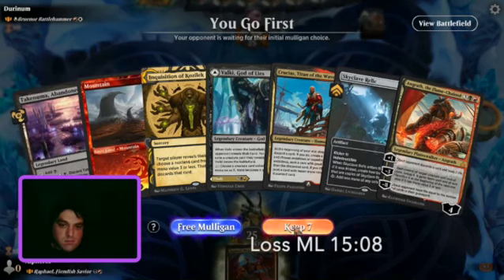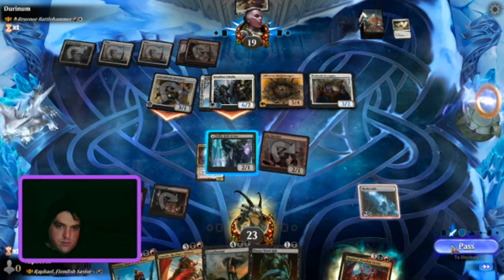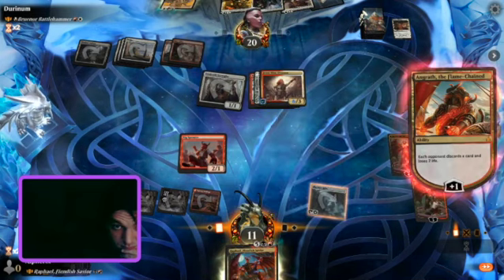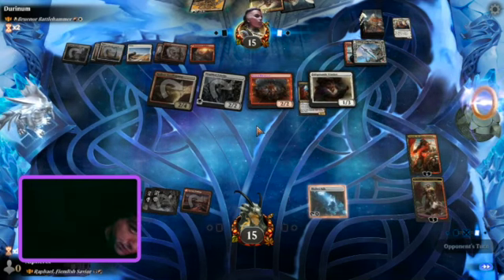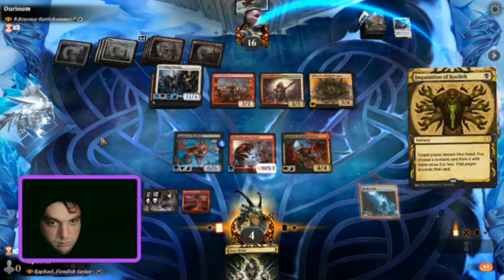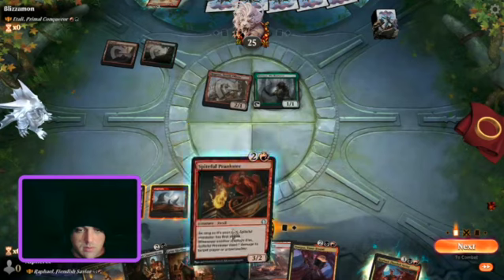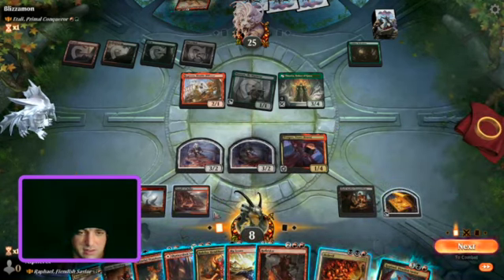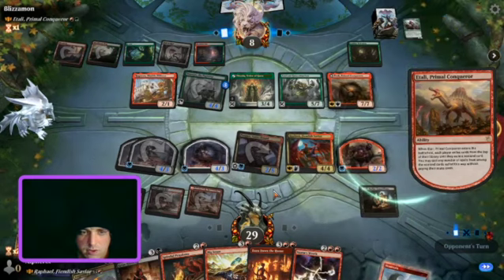Rapheal Devils 01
This is my second edited brawl game. Rapheal Fiendish Savior is at the helm and it's demons, devils, teiflings, and imps tribal enjoy. More to come soon.